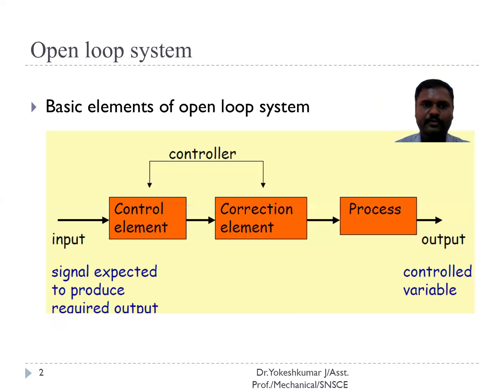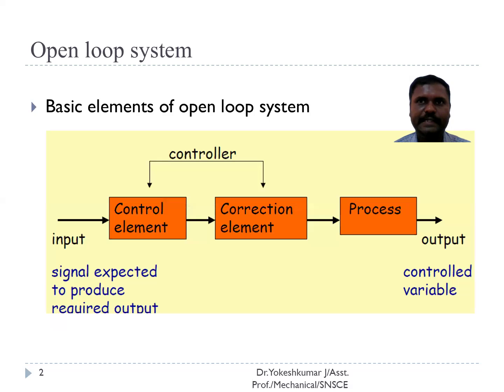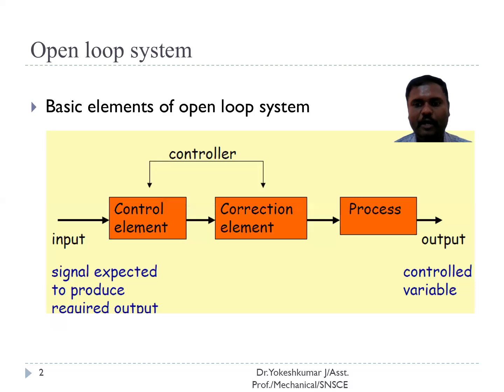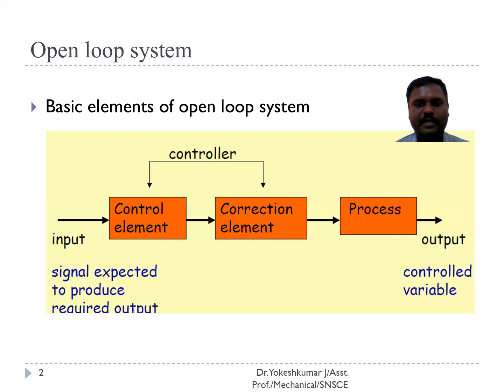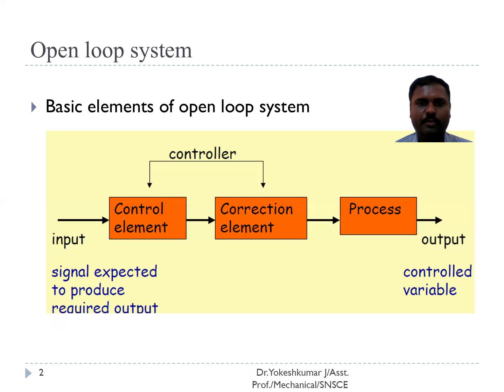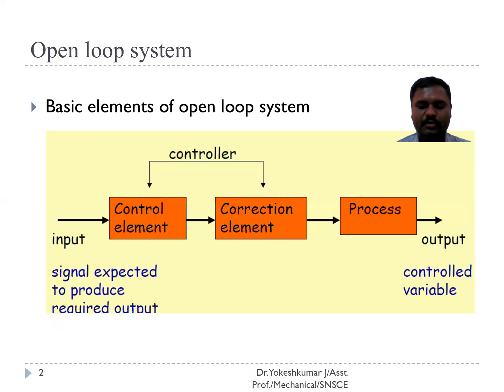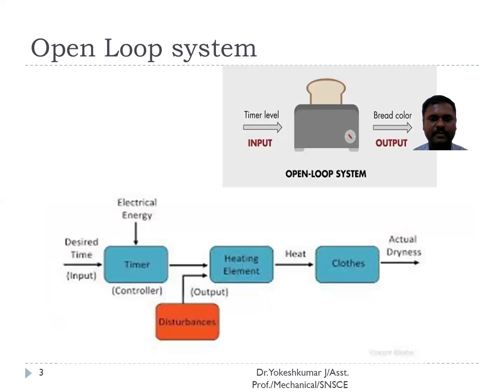Open loop system | Yokeshkumar J | SNS Institutions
This video explains the operation of open loop control system.